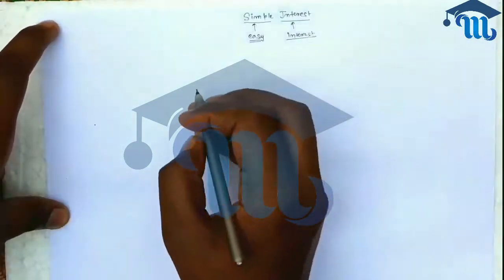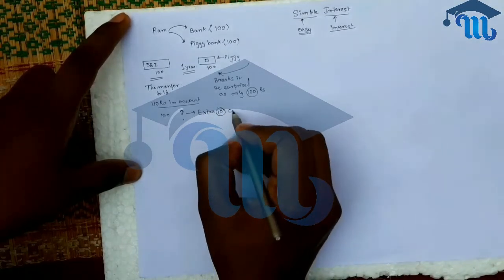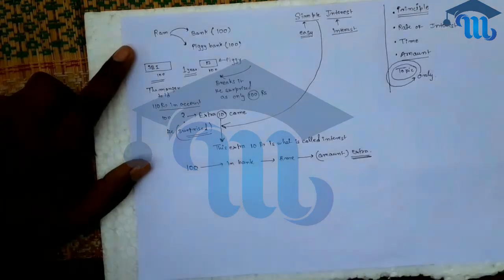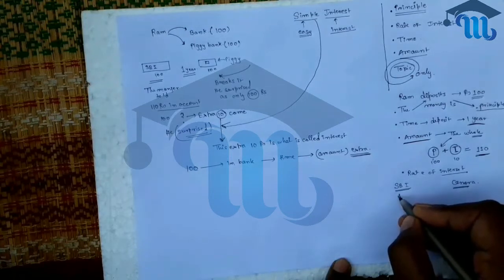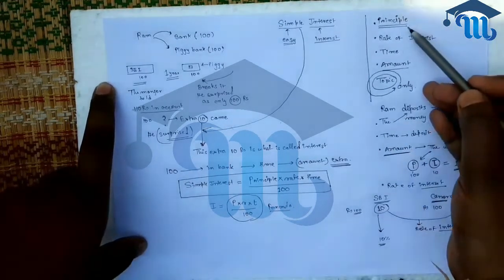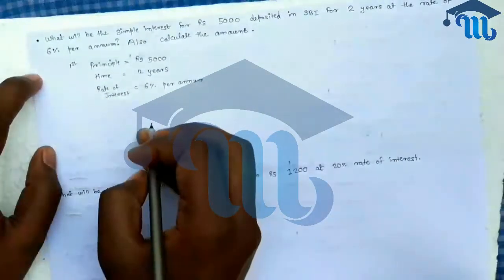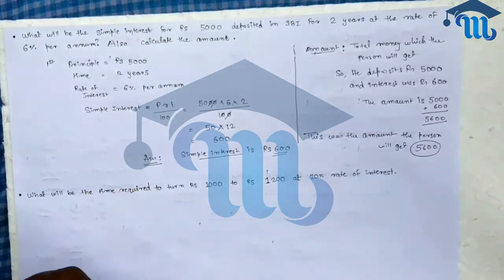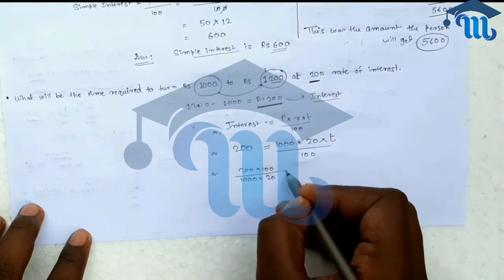Class X: Maths - Simple Interest - Demo Class by Suryash Sinha T5354 Metro Institute Home Tutor MIHT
Class 10 Class X - CBSE ICSE Maths - Simple Interest - Demo Class by Suryash Sinha T5354 Metro Institute Home Tutor MIHT

We specialize in providing Tutors as per the requirement of the Student.

Our whole vision is to develop the academics of the student and for this we include